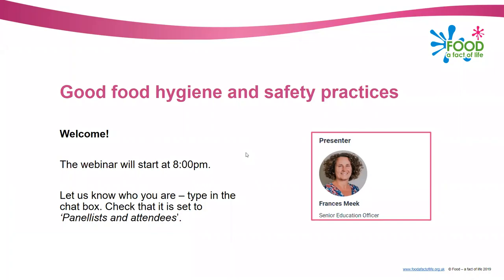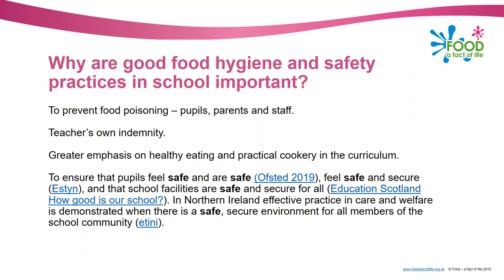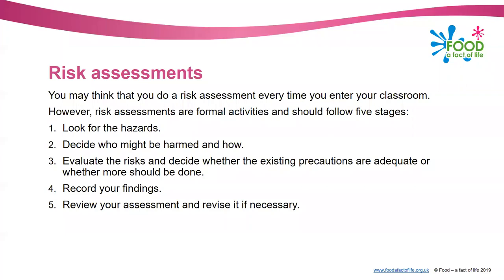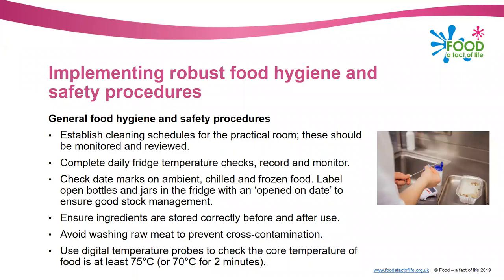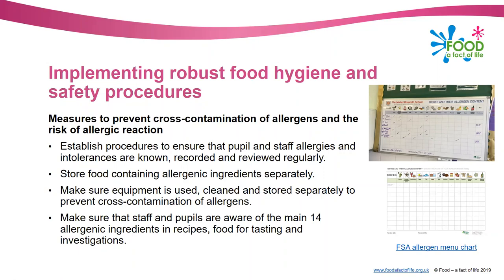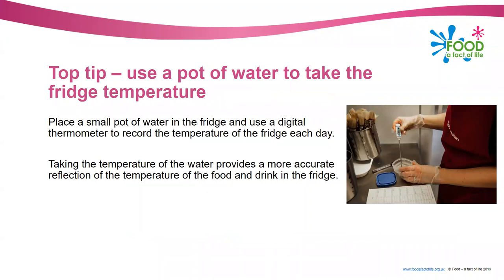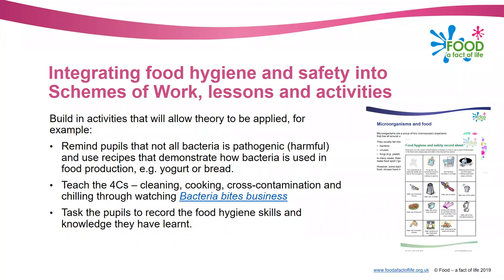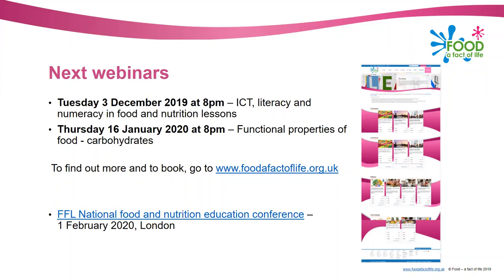Good food hygiene and safety practices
Join Frances as she exemplifies how to put good food hygiene and safety into practice.